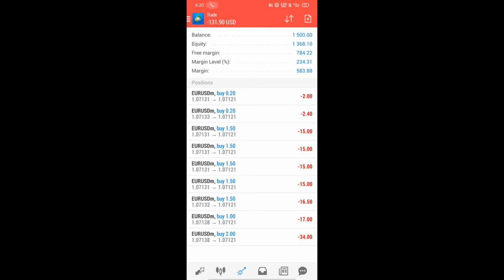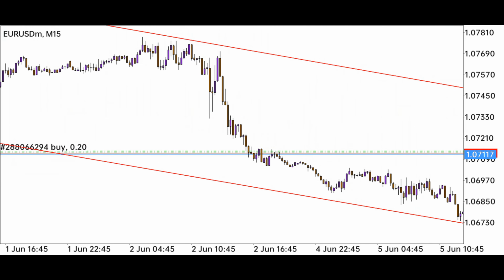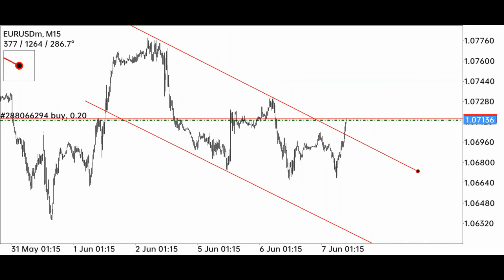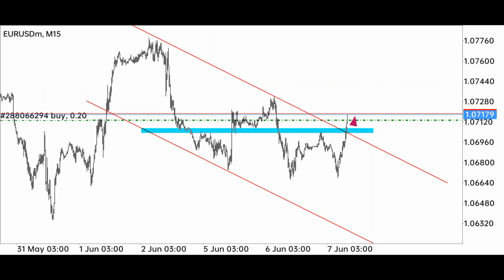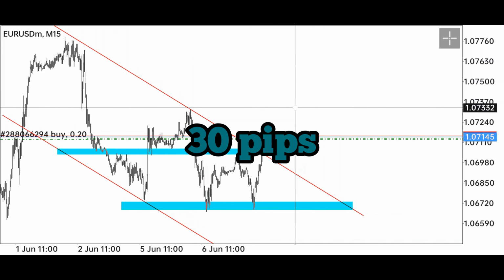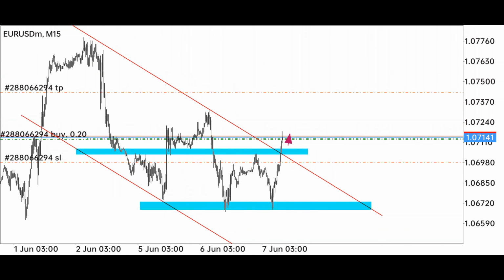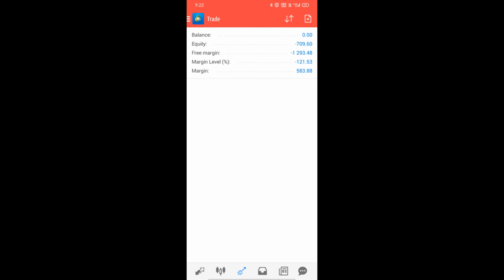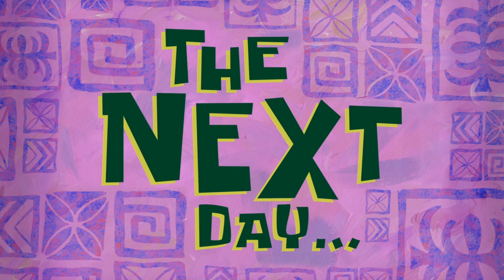Our breakout strategy failed😥 | Forex | Casino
Trendline breakout Strategy is explained in this video which is based on price action, You too can easily follow this strategy

 • Sunset Sax – LiQW...

Follow walen.

Your Queries-
20 pips a day forex strategy